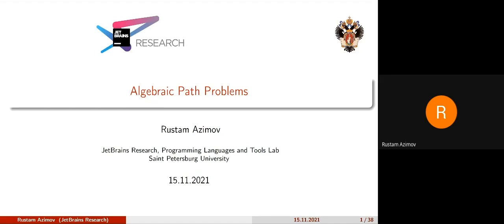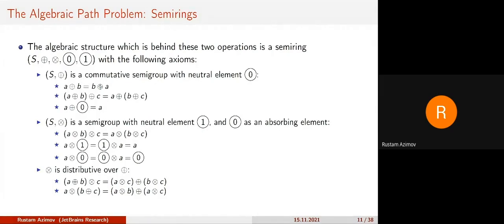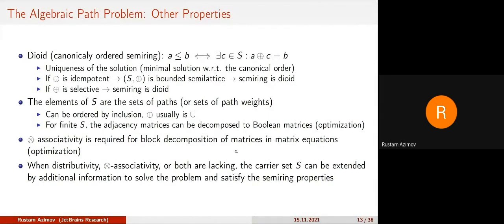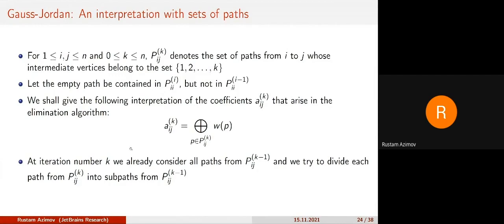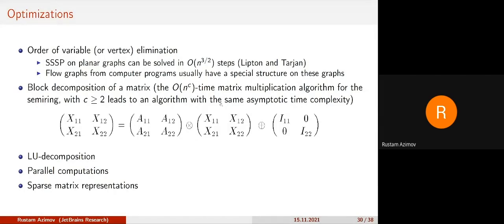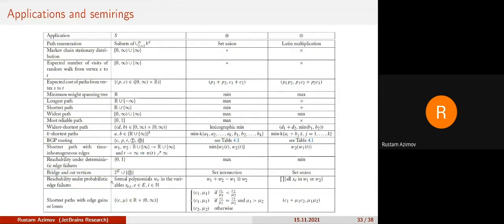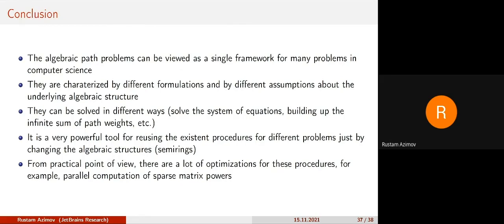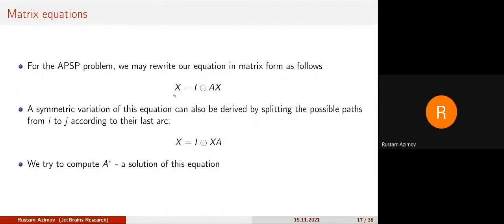Algebraic Path Problems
Algebraic path problems can be viewed as a single framework for many problems in computer science. Procedures for solving these problems are built using various algebraic structures (semirings). Among such problems, of course, there are graph analysis problems (the shortest path problem, the problem of finding optimal paths for a given objective function, etc.), as well as, for example, the problem of determining a regular language recognized by a finite automaton. In addition, they include some graph analysis problems whose formulations do not directly involve the concept of a path, such as finding all the bridges and articulation points of a graph. Initially, the procedures for solving these problems were developed independently of each other. When the connection between these methods became clear, various attempts were made to find a common theoretical basis for them. At the seminar, we will discuss what algebraic path problems are, what the theory is behind them, and also consider examples of their application in graph theory, network analysis, and static code analysis.

Speaker:  Rustam Azimov

Materials:
-- Gunter Rote - Path Problems in Graphs - 1989;
-- John S. Baras and George Theodorakopoulos - Path Problems in Networks - 2010